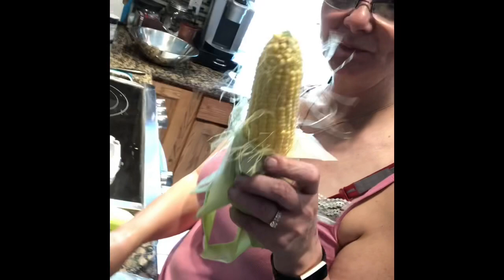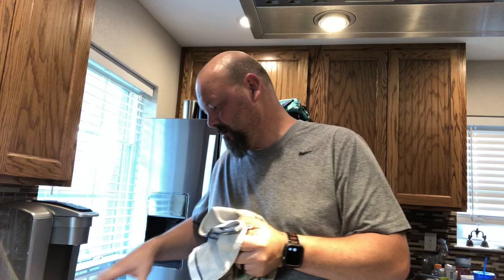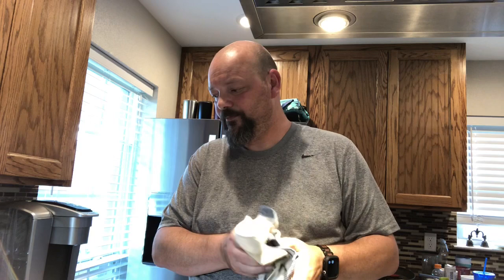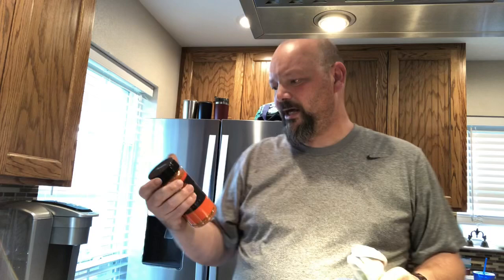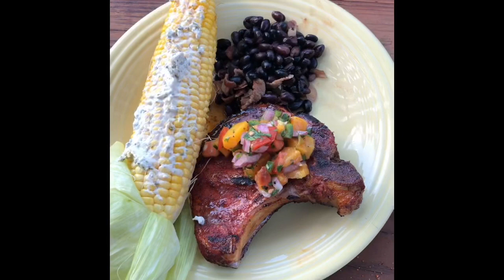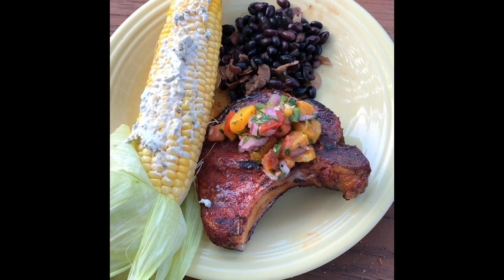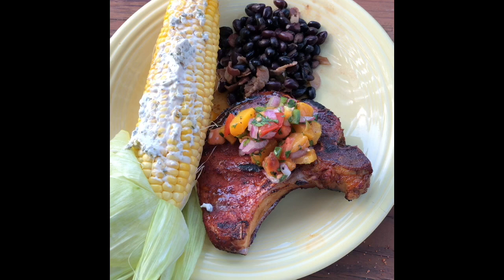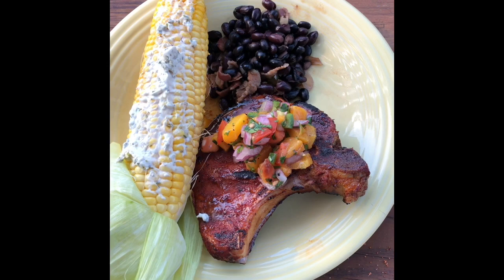Grillin with Bubba Episode 4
Honey Bourbon glazed pork chops and sides